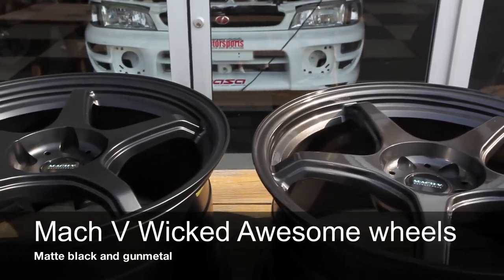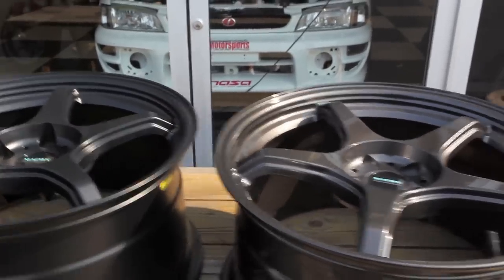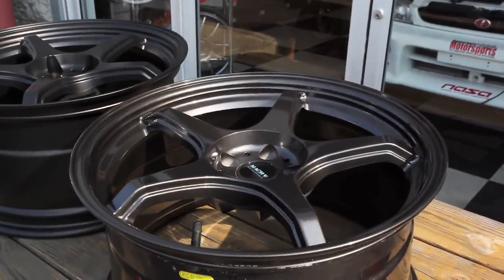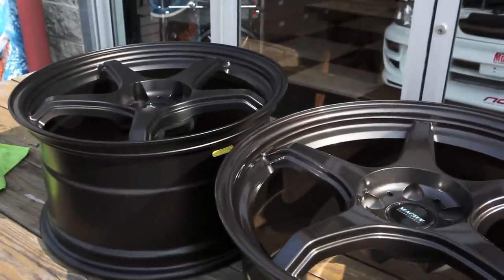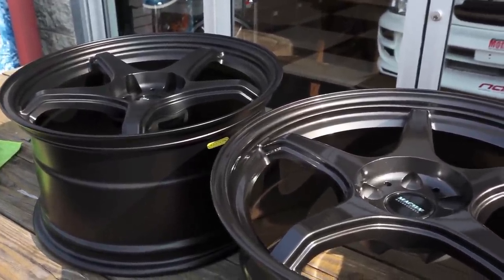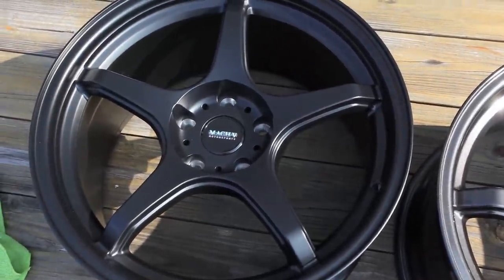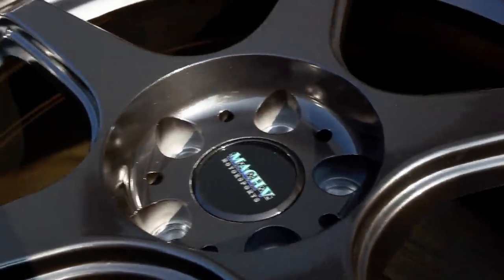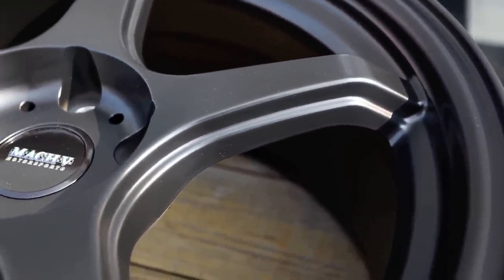Mach V Wicked Awesome wheel color comparison (gunmetal and black)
This is a short video about the 18x9.5" Mach V Wicked Awesome wheels.  Specifically, we are highlighting the two darker colors, gunmetal and matte black.

Note that the 17x9" Awesome wheels also come in the same colors.